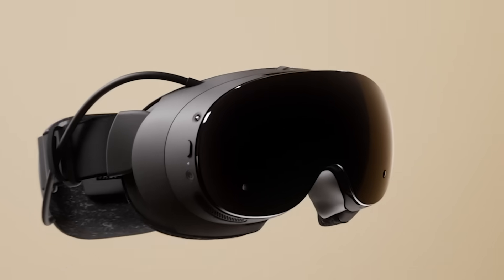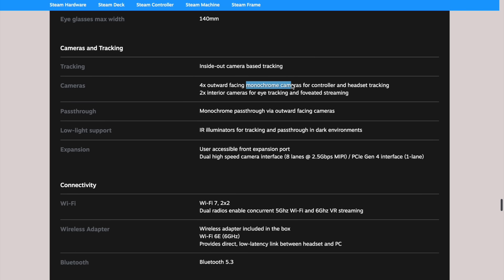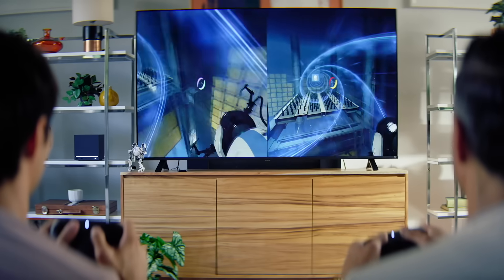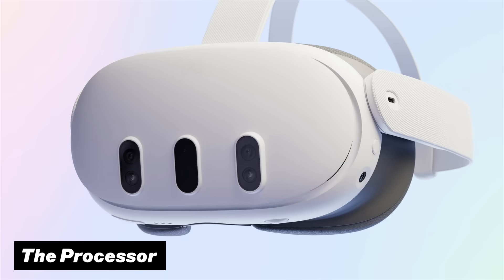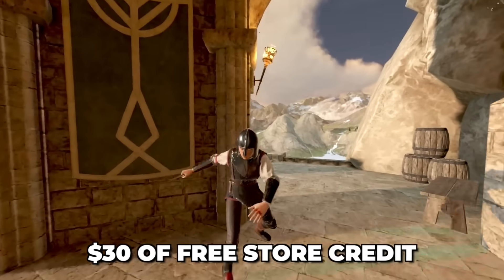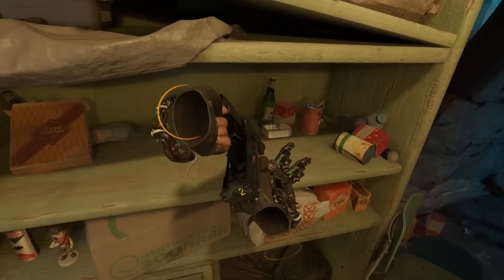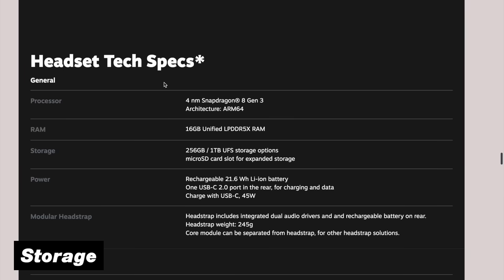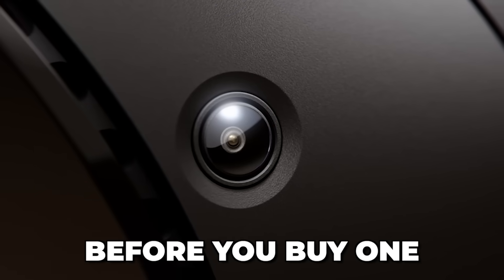Meta Quest 3 vs Steam Frame. The Best VR Headset!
Meta Quest 3 vs Steam Frame. This is a comparison of the Steam Frame vr headset from Valve and the Meta Quest 3. In this video we review the Steam Frame and the quest 3 to be able to see which vr headset is the best. This goes from the vr games, release date, software and hardware specs. Is the steam frame worth it and can it become the best Steam VR headset of all time.